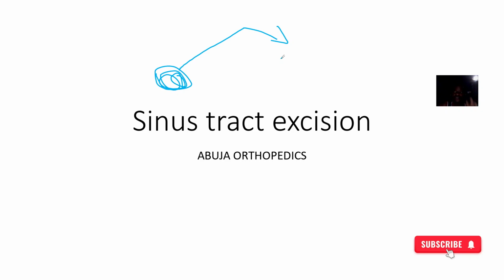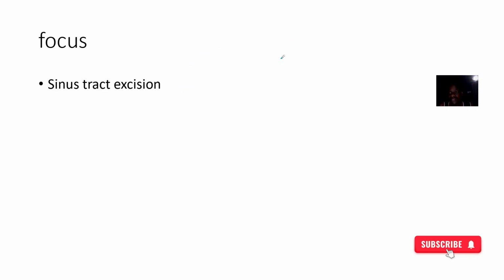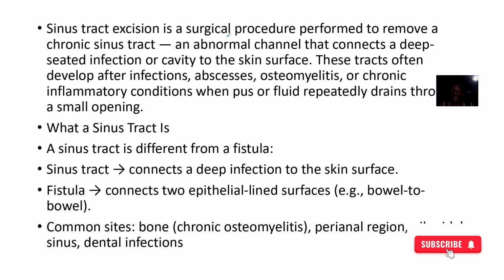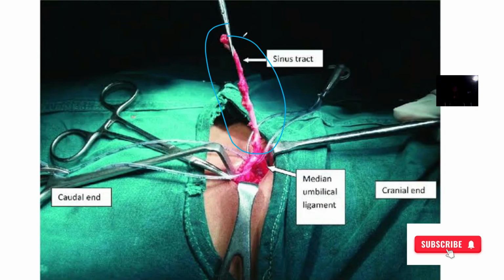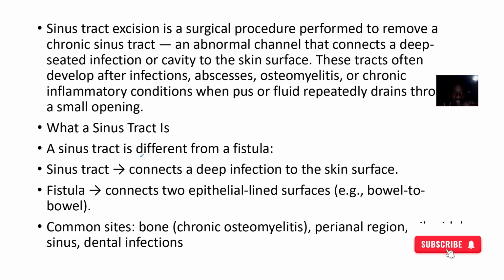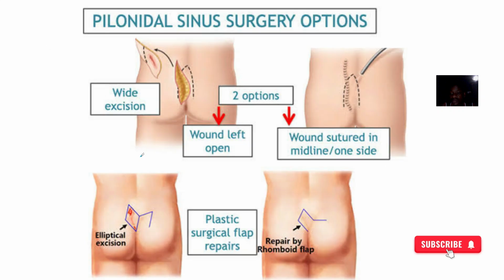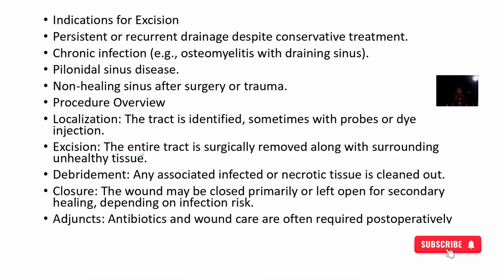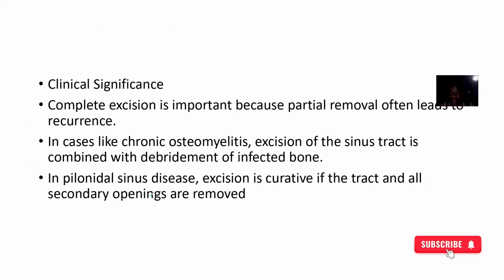Sinus tract excision; surgical procedure performed to remove a chronic sinus tract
Sinus tract excision is a surgical procedure to remove a chronic draining tract — an abnormal channel that connects an infection deep in tissue or bone to the skin surface. These tracts are often seen in chronic osteomyelitis or long-standing soft tissue infections.

To eliminate a persistent source of infection.

To stop recurrent discharge and pain.

To improve healing and restore function.

To prevent recurrence of the tract.

How It’s Performed
Assessment: Imaging and cultures are done to map the tract and identify the infection.

Surgical Removal: The tract is carefully dissected and excised along with any unhealthy tissue.

Cleaning: The wound is irrigated, sometimes debrided, and either closed or left open for drainage.

Aftercare: Antibiotics are given based on culture results, and wound care continues until healing is complete.

Benefits vs Risks
Benefits: Removes infection, reduces pain, improves healing, and prevents recurrence.

Risks: Bleeding, wound infection, scarring, or recurrence if the excision is incomplete.

Clinical Note
Excision alone is rarely enough if the underlying infection (like osteomyelitis) isn’t treated. Often, it’s combined with debridement, removal of implants, and long-term antibiotics